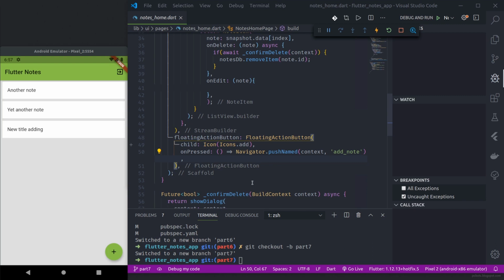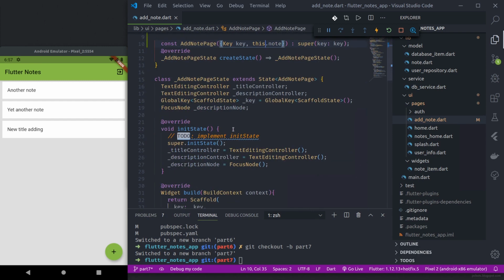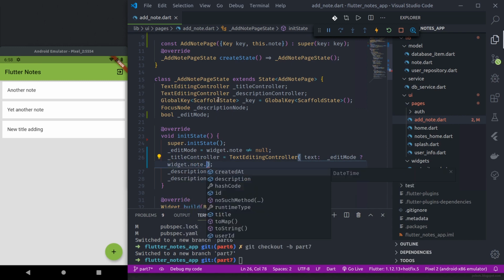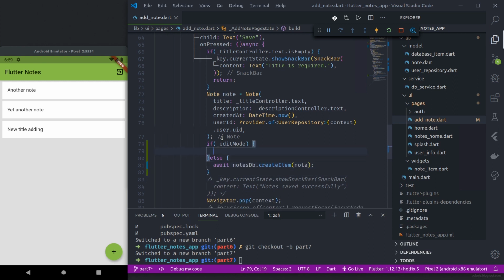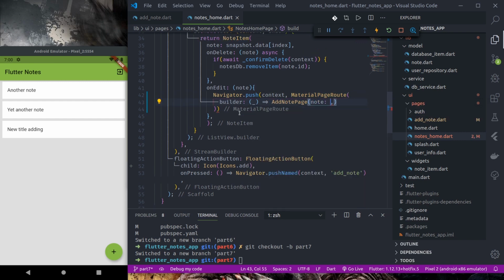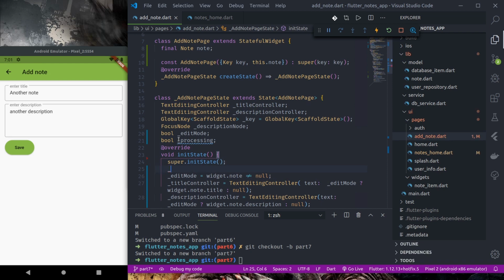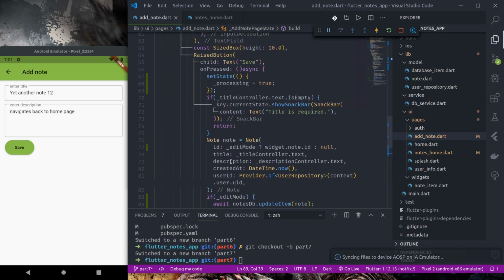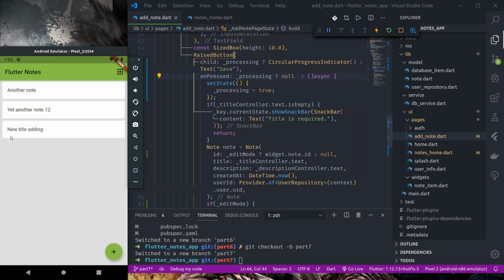Flutter Tutorial [ 7 ] - A complete App from Scratch - Part 7 - Edit and Update Notes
In this part 7 of the tutorial series, we will implement the edit and update functionality for existing notes in our app.